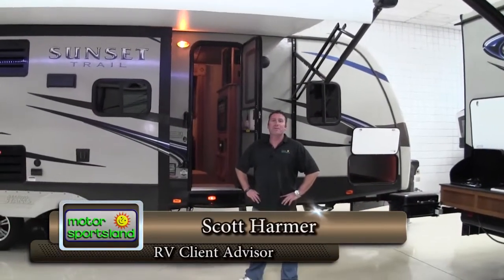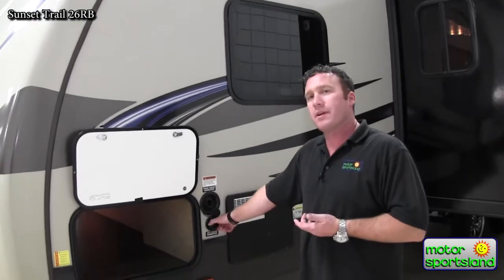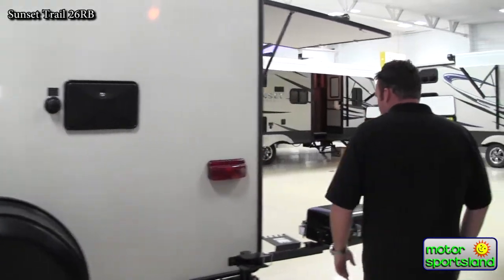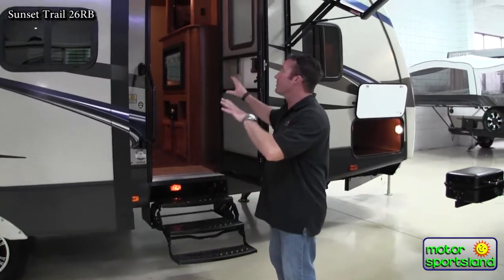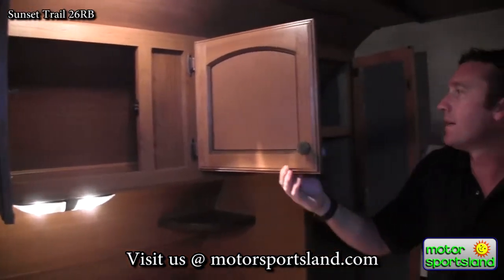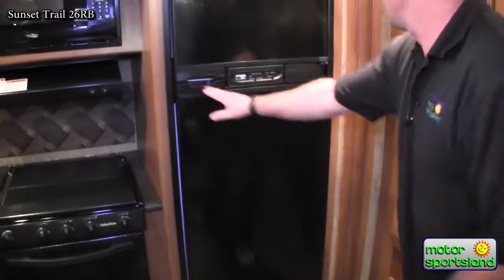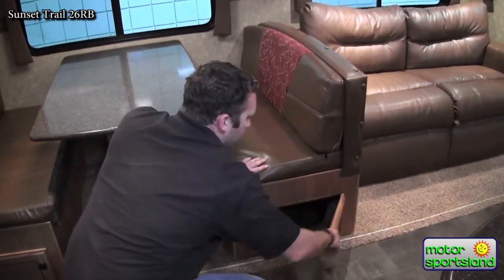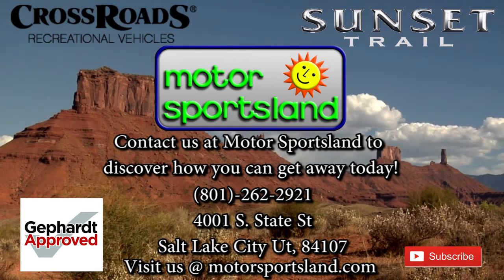2015 Cross Roads Sunset Trail 26RB Travel Trailer Walk-around by Motor Sportsland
The 26RB is the newest Sunset Trail floor plan with dual opposing slide-outs, which increases living and kitchen space tremendously.  Come and see why Sunset Trail is truly one of the nicest travel trailers on the market, and you won't be disappointed. for more information!